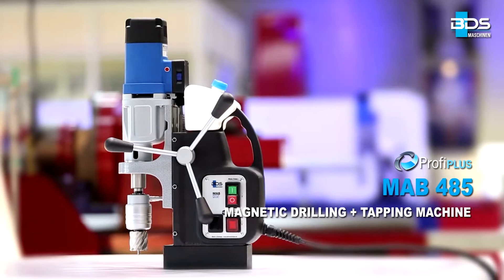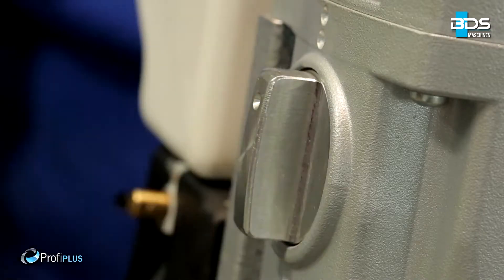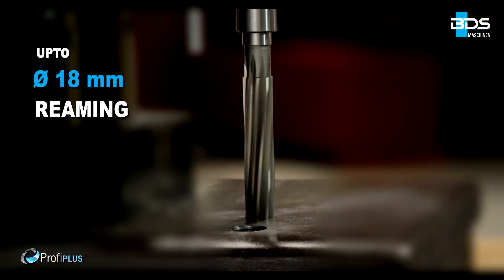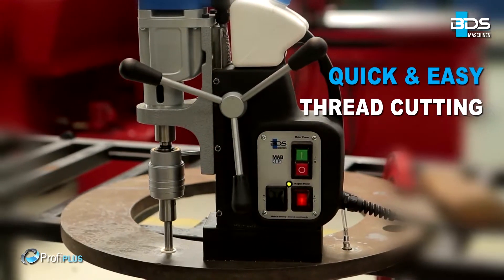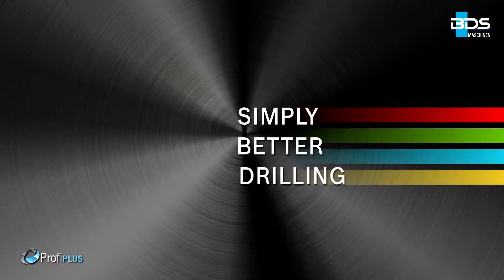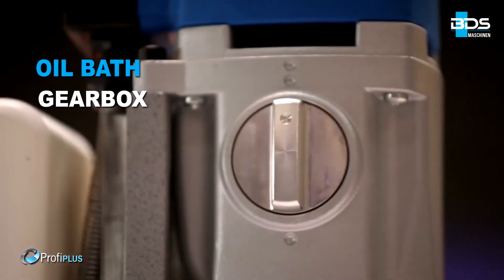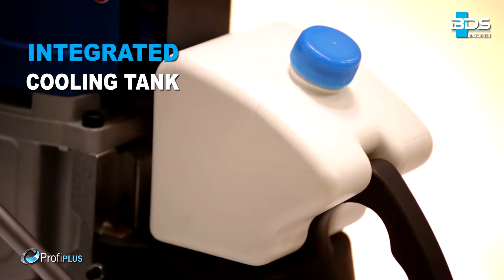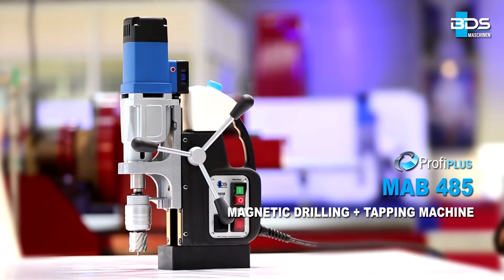Kernbohrmaschine ProfiPlus von BDS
Die Kernbohrmaschine der Serie ProfiPlus von BDS richtet sich in erster Linie an den Anwender im Bereich Anlagen- und Maschinenbau. Die Maschinen sind sowohl für den stationären Einsatz in der Werkstatt, als auch für den mobilen Einsatz geeignet. Alle Kernbohrmaschinen der Serie ProfiPlus verfügen über ein hohes Maß an Flexibilität beim Bohren, Reiben, Senken und Gewindeschneiden.

Vorteile der Kernbohrmaschine ProfiPlus BDS

  •   Vollwellenregel-Elektronik
  •   Rechts-/ Linkslauf-Elektronik
  •  Mehrstufige Getriebeuntersetzungen
  •   Drehmomentabschaltung
  •   Schnellwechsel-Bohrsystem

   Instandhaltung
   Rohrschweißzubehör